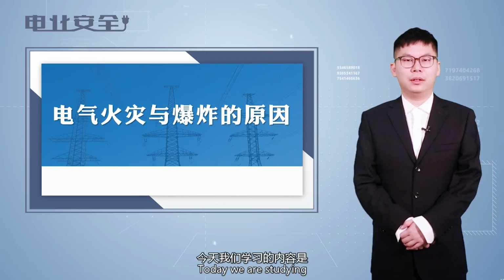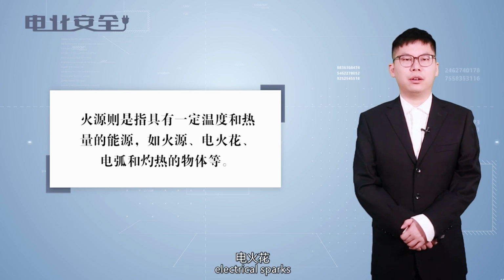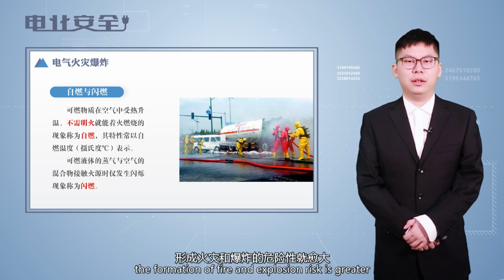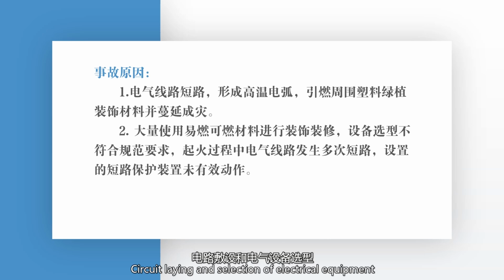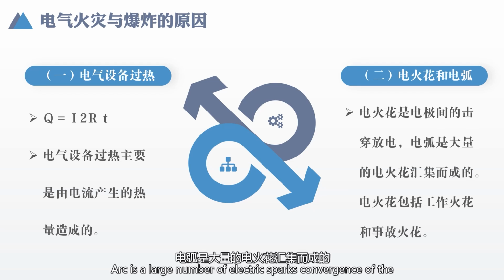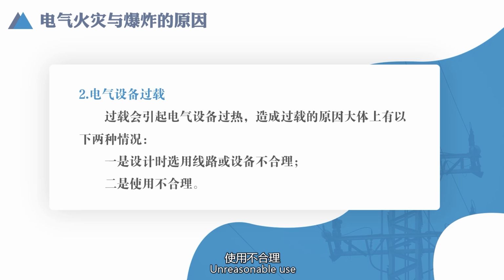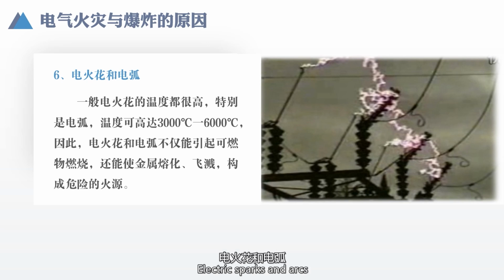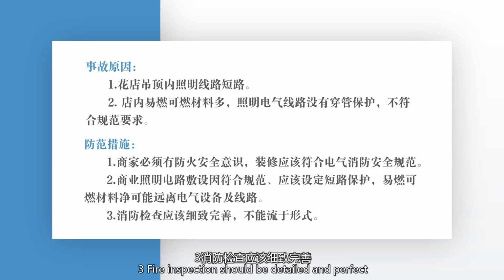5 1 Causes of electrical fires and explosions